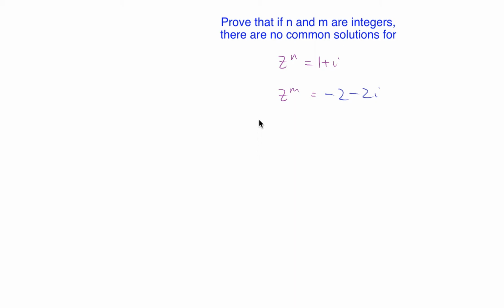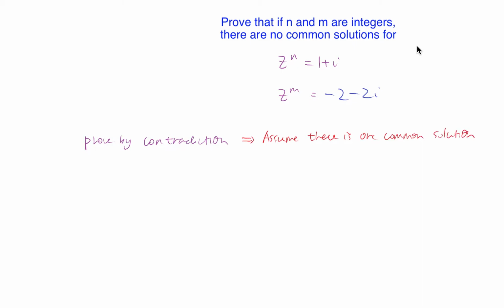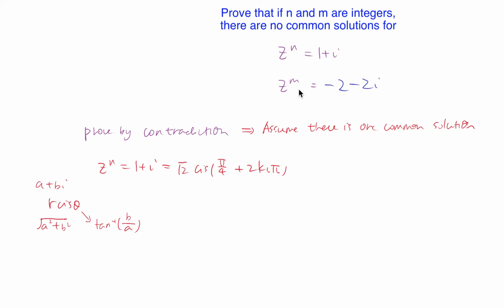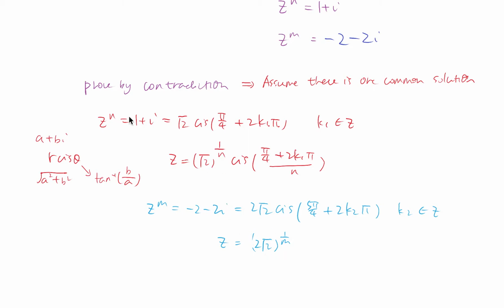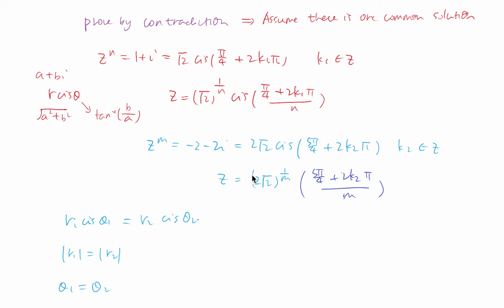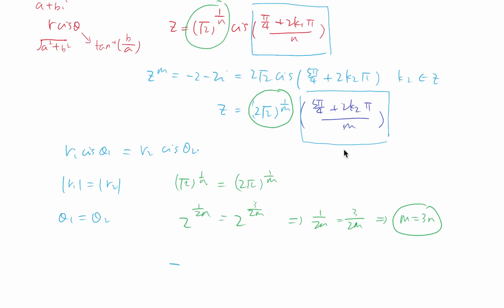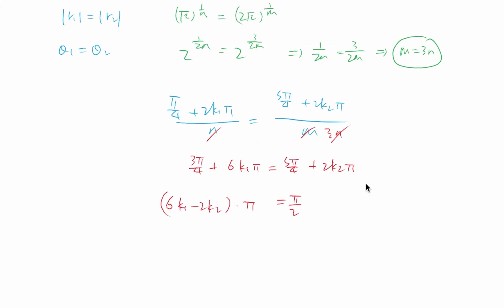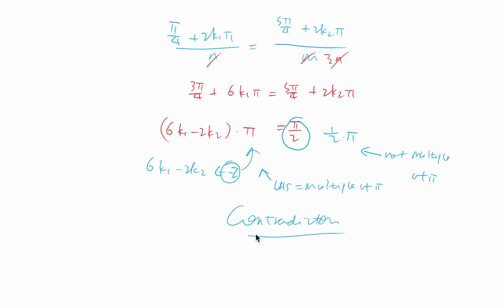HSC/VCE Complex Number 8